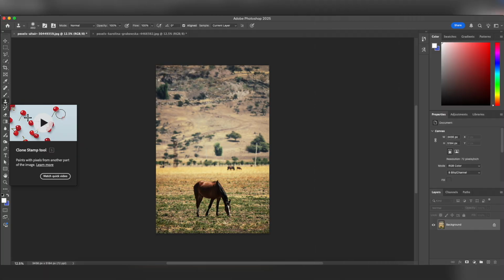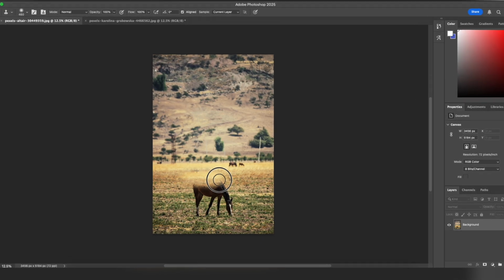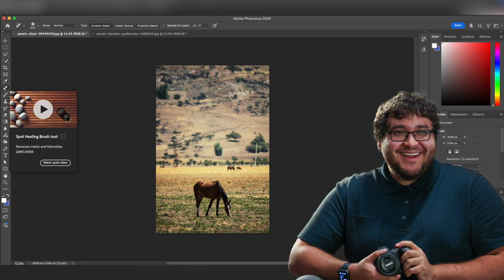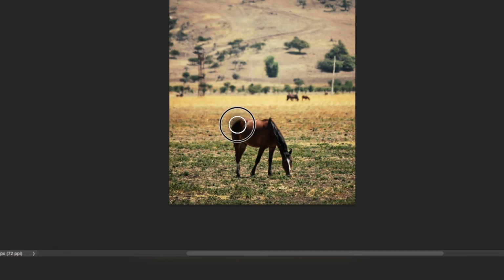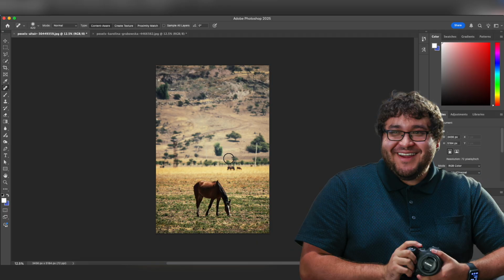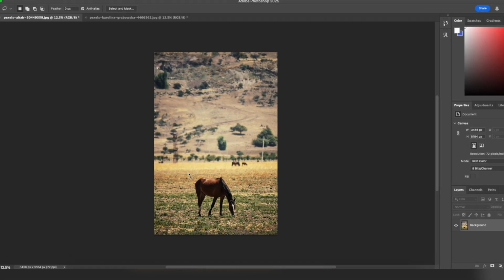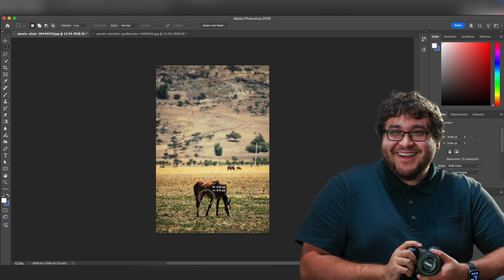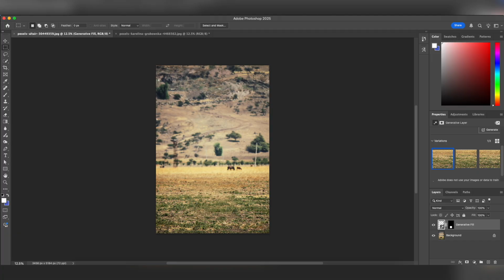How to Erase Anything in Photoshop! (Clone Stamp, Spot Healing & Generative Fill)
Want to erase something from your photo in Adobe Photoshop? In this tutorial, I’ll show you 3 powerful tools to remove unwanted objects, distractions, or even people from your images.

Are you passionate about expressing yourself, exploring new ideas, and unlocking your creative potential? You’re in the right place! This channel is all about creativity—whether it’s through art, design, storytelling, photography, or innovative thinking.

✨ What You’ll Find Here:
✔️ Inspiring creative projects & tutorials
✔️ Tips to overcome creative blocks
✔️ Fun challenges to spark new ideas
✔️ Motivation & advice for creative minds
✔️ Behind-the-scenes looks at the creative process

No matter where you are on your creative journey—beginner or expert—this is a space to learn, grow, and turn imagination into reality.